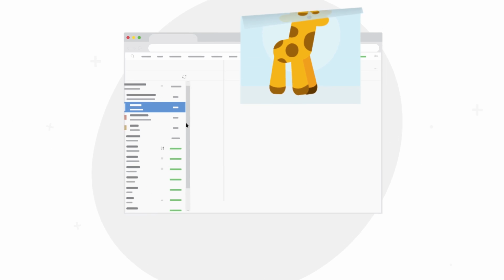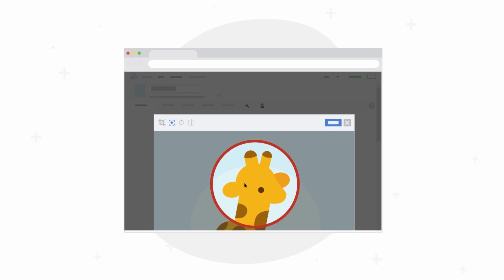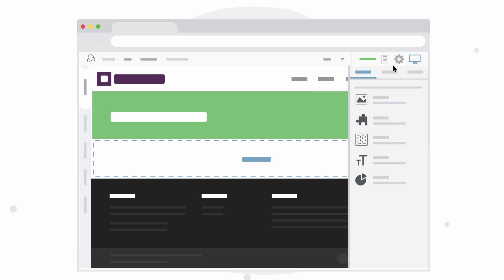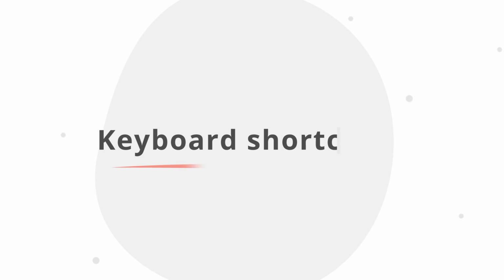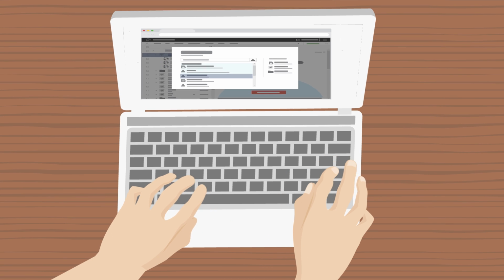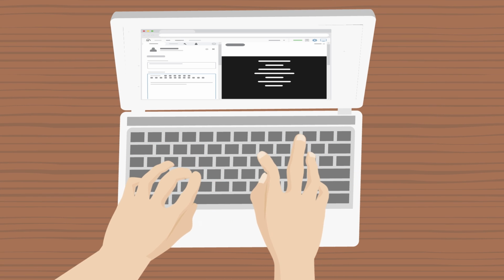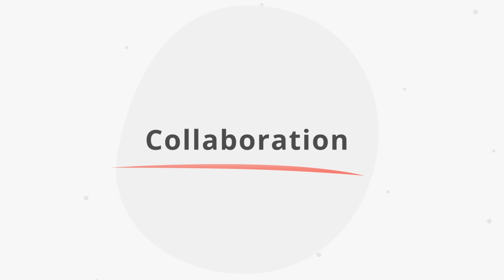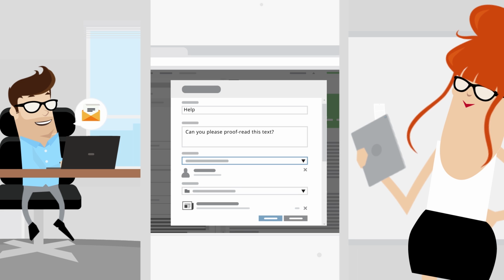A short introduction to Enonic XP for content editors 2019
Enonic XP is a powerful content management system—and much more. Discover five essential features of our web platform in this video.